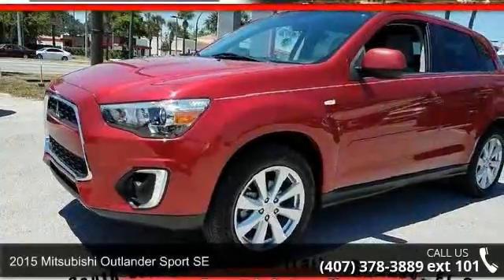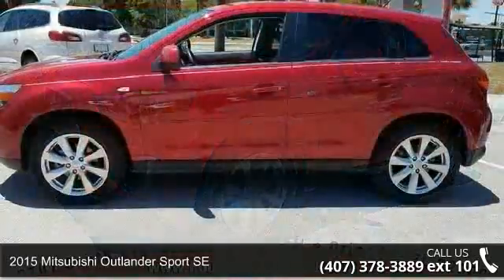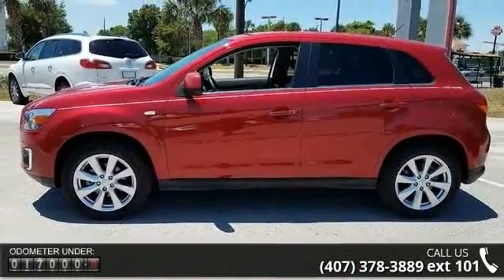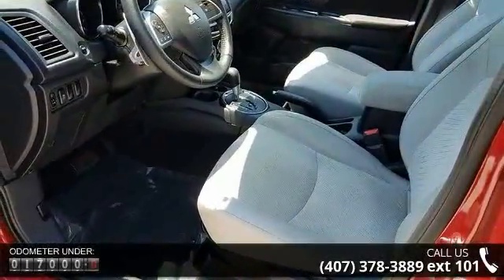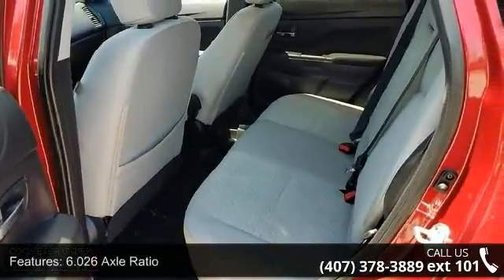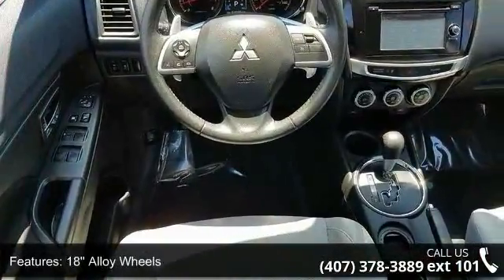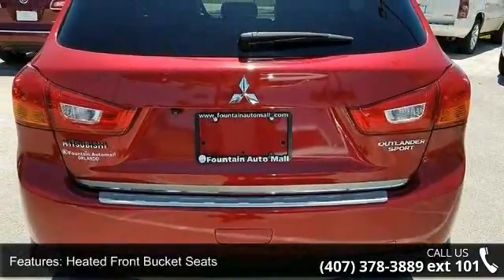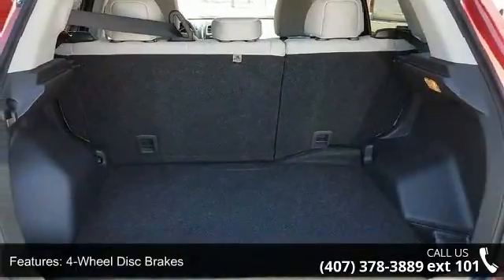2015 Mitsubishi Outlander Sport SE - Fountain Auto Mall -...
Success starts with Fountain Auto Mall! Don't bother looking at any other SUV! This terrific-looking 2015 Mitsubishi Outlander Sport is the rare family vehicle you have been looking to get your hands on. The true taskmaster. Fountain Auto Mall is proud to be the premier Auto group in Orlando, Florida. We strive to make your experience with Fountain Auto Mall a great one. Once you're here, you'll know you've come to the right place.